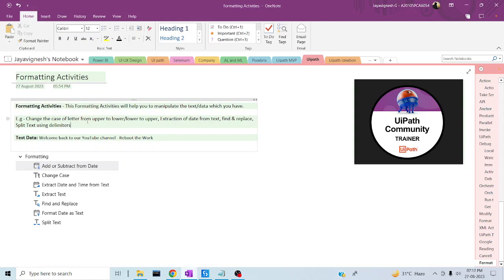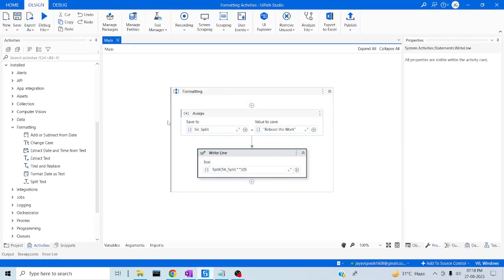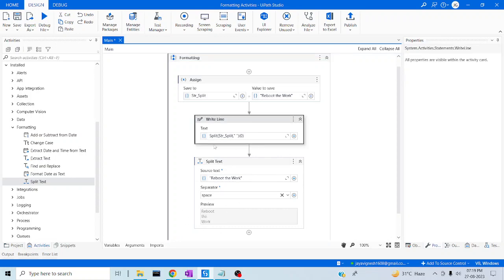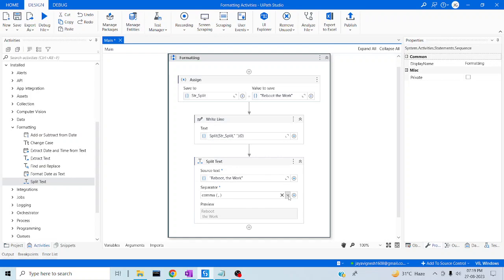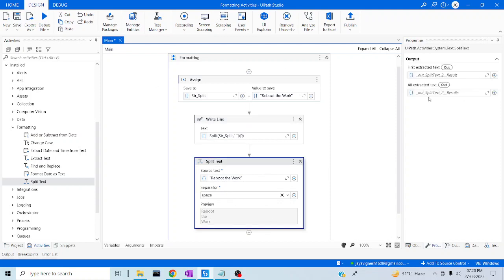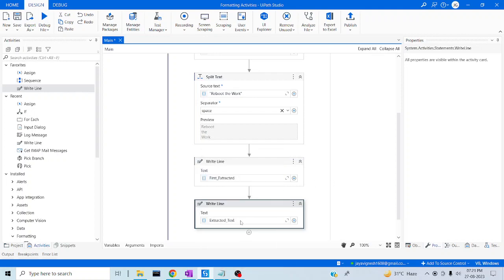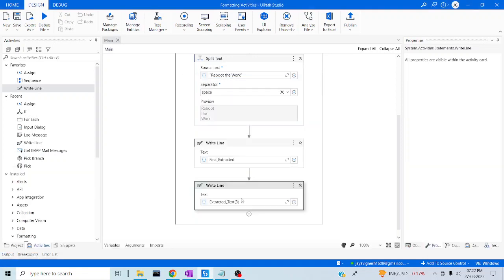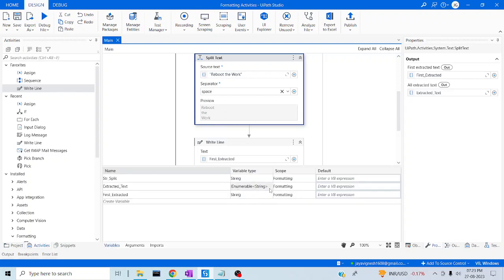UiPath Tutorial l Formatting Activities - Split Text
Formatting Activities - This Formatting Activities will help you to manipulate the text/data which you have.

Split Text - This Activity will helps us to split/separate the string using the delimiter and extract the specific text which is needed.

Happy Learning !!